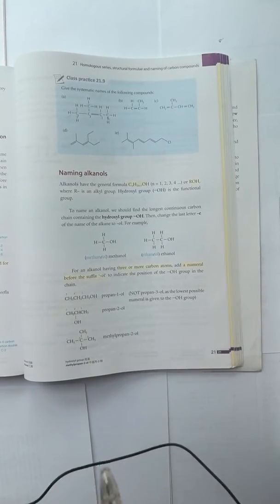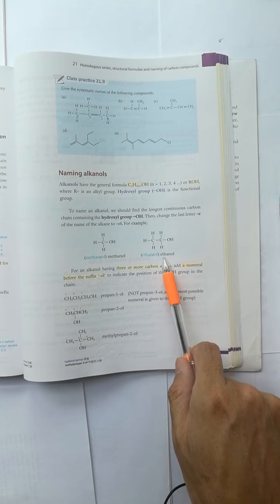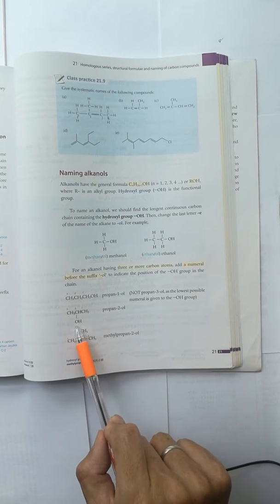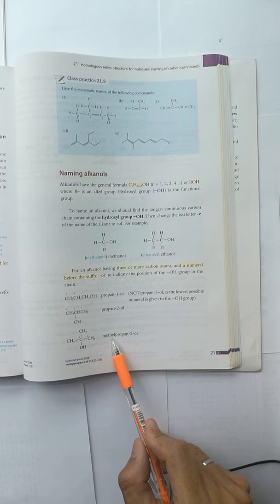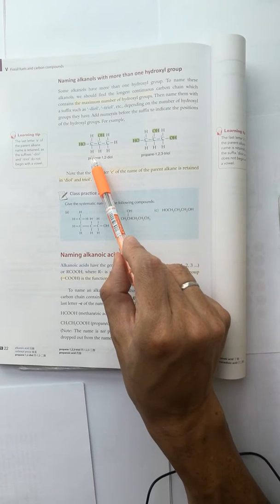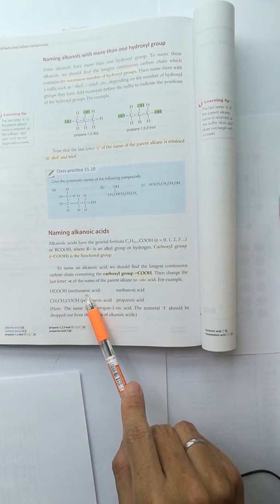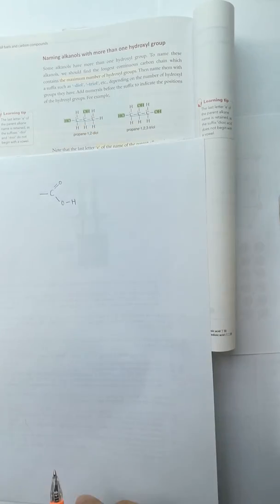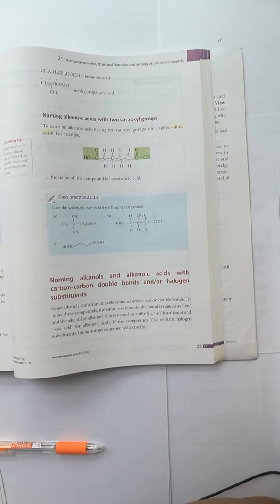Chapter 21 name two e